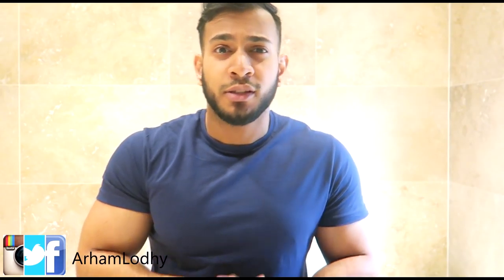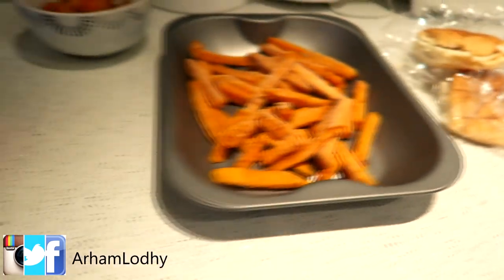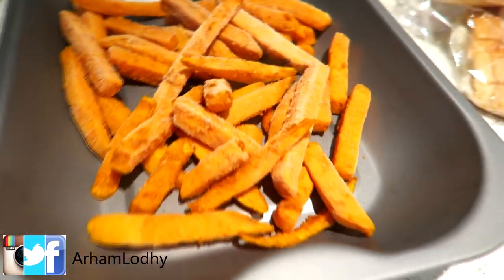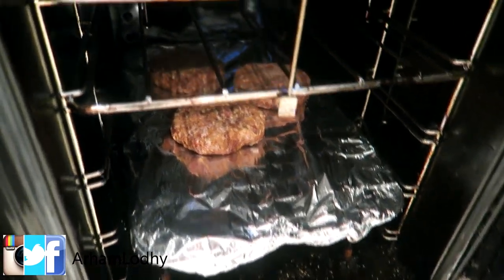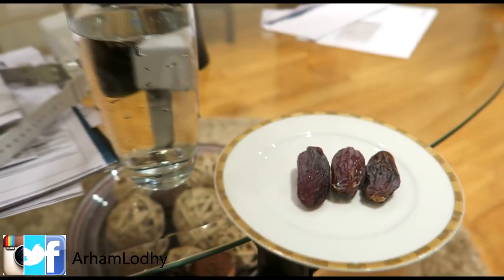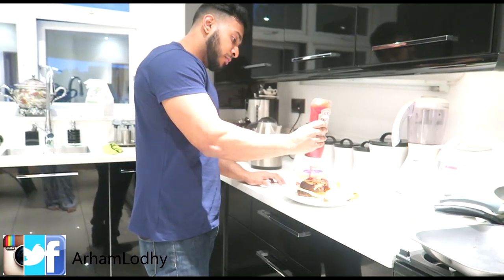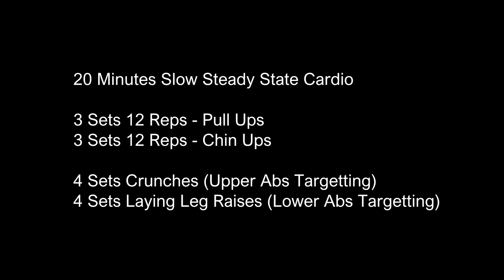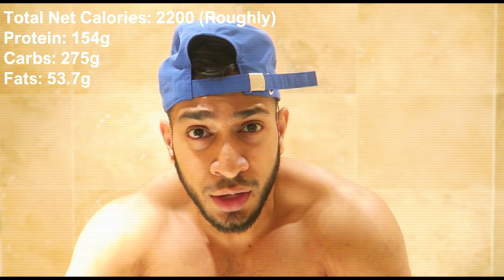Ramadan Training & Nutrition Ep.1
| Gorilla Lifestyle | Ramadan Training & Nutrition Ep 1|

Just wanted to put out a Ramadan training & nutrition series throughout Ramadan. Please comment bellow if you have suggestions of video ideas or things you would like to see and ill try make it happen. Hope the content can help & motivate you.